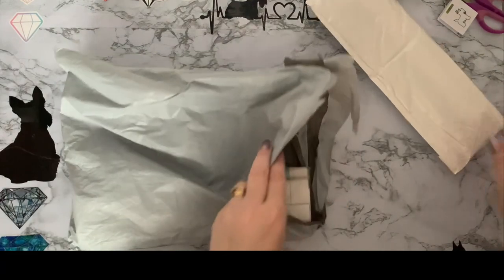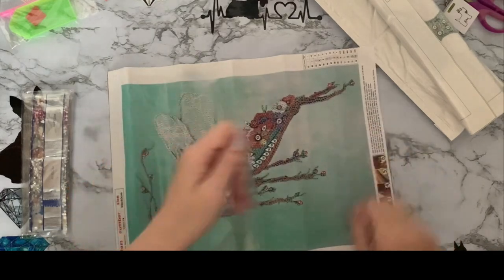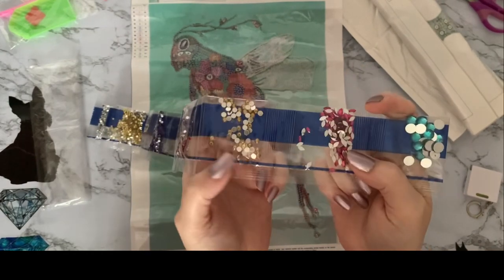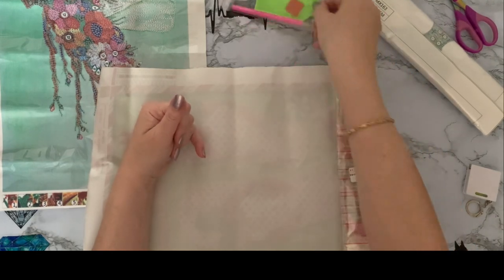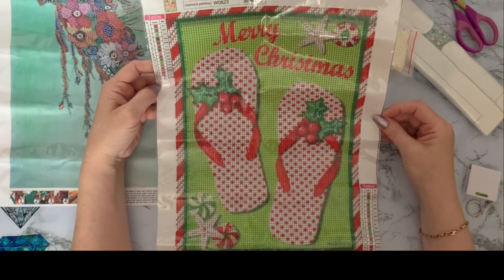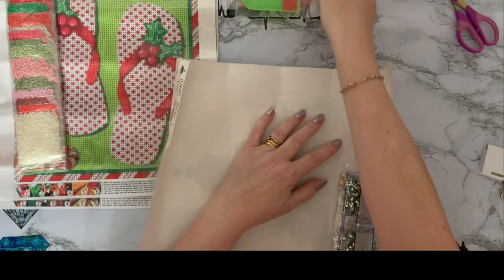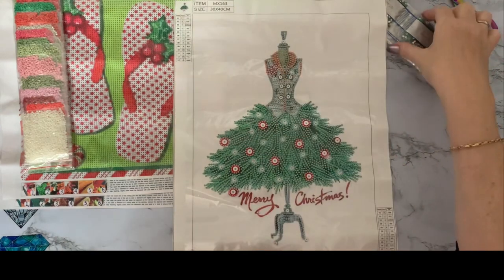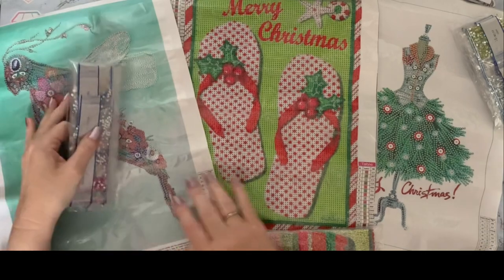Diamond Painting | UNBOXING | DIYCHOOSE | PR Pack | Christmas & Creepy Crawly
Hi, thanks for stopping by. Today’s video is a first impressions review of some Diamond painting projects  from DIY CHOOSE .They have been sent to me free of charge, but my opinion will still be honest.

Full Drills Round Diamond Painting - Christmas - 30*40CM
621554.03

5D DIY Christmas Tree Dress Diamond Drawing Partial Special Shape Drill Kit
574562

Partial Drills Special-shaped Drill Diamond Painting - Insect - 30*40cm
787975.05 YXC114